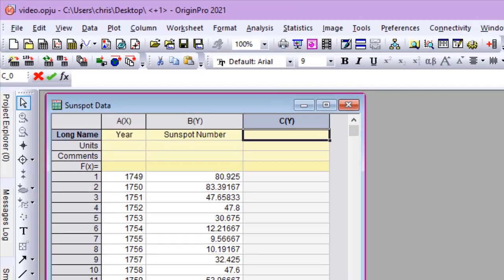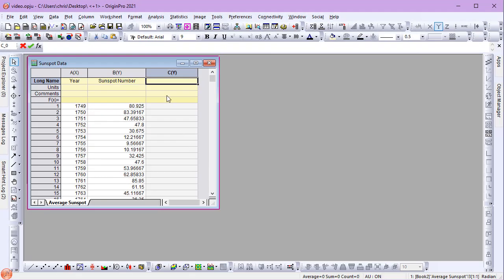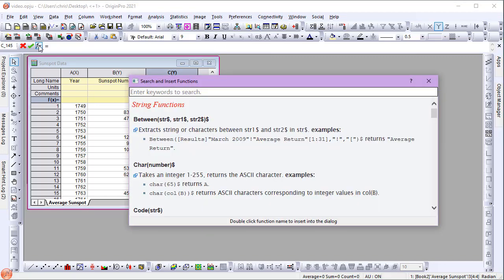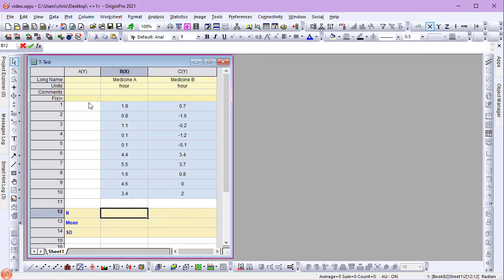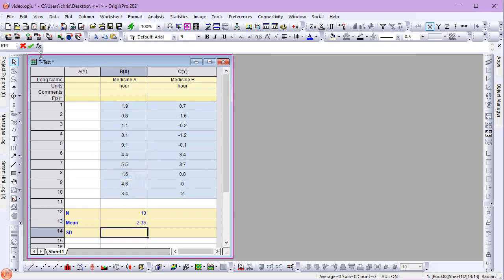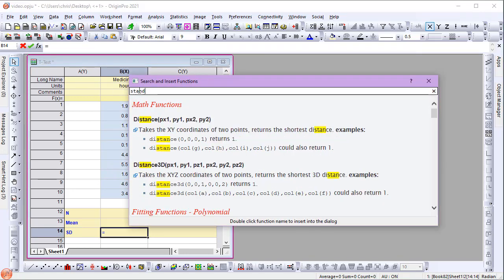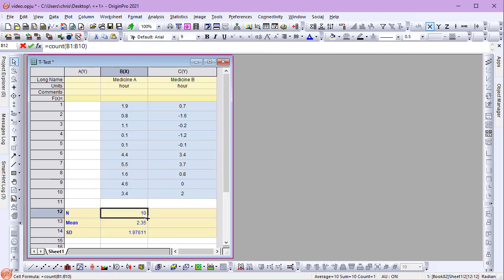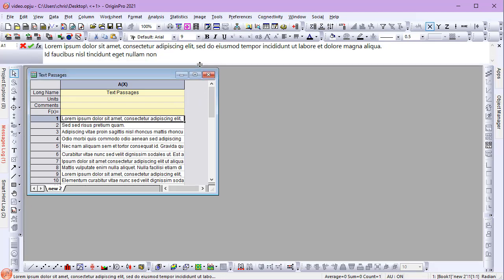Formula Bar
A new Formula Bar has been added for Worksheets in Origin 2021. It allows you to enter cell or column formula and easily edit complex formulas. You  can interactively select and fill cell ranges while editing the formula, and search and insert functions.  Formula font size can also be adjusted for easier reading.